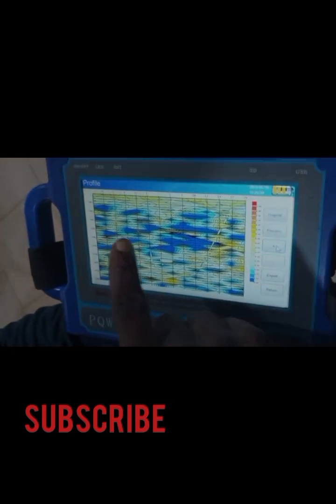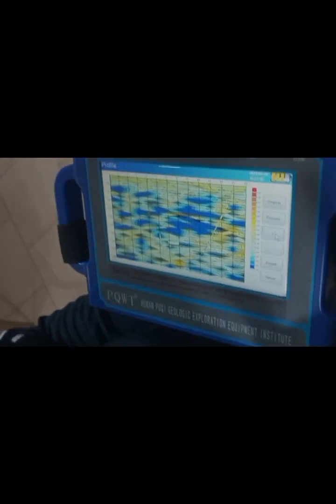Pqwt Data acquisition for beginners - Field full video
Easiest way to acquire data using pqwt Groundwater Exploration Machine.
Your borehole drilling is better with accuracy in decisions making.